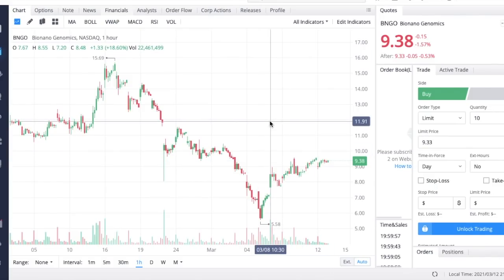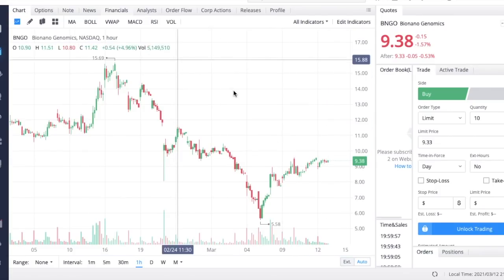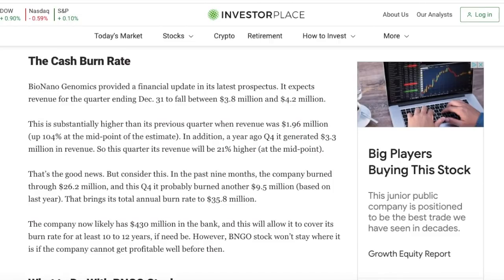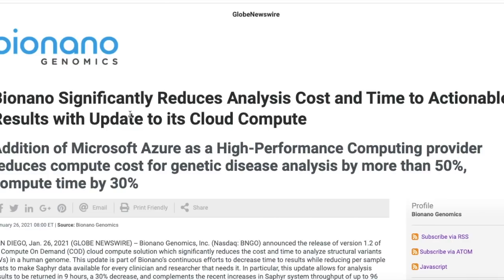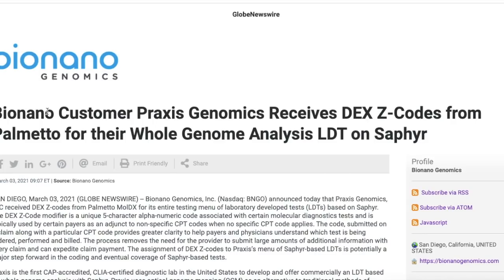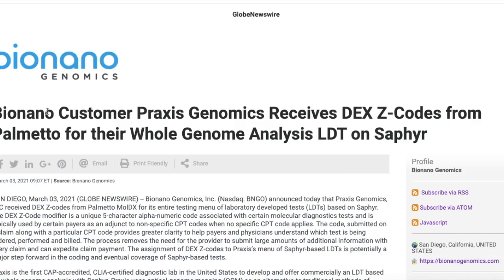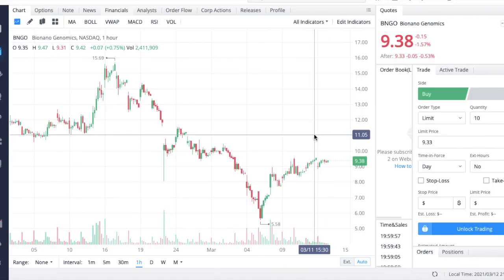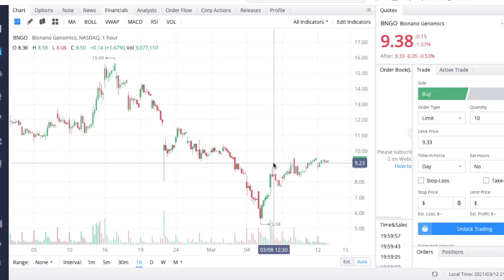BNGO STOCK IS SET TO EXPLODE!! - Massive Catalyst Coming! - (Bionano Genomics Stock Analysis)